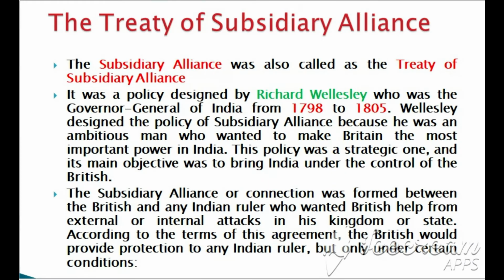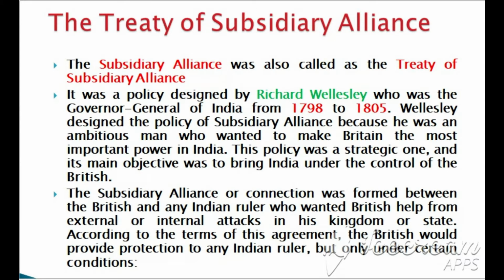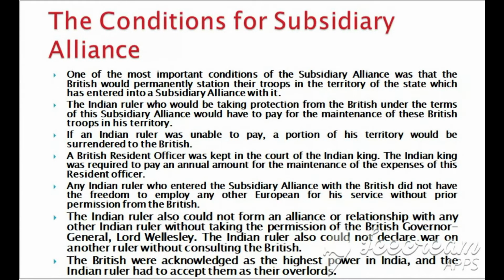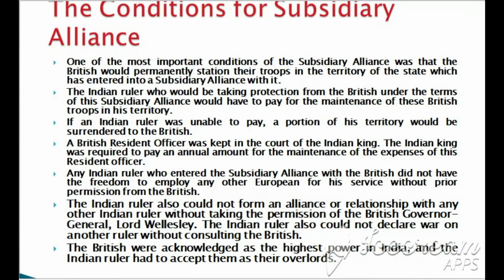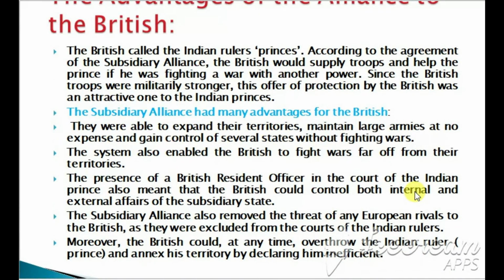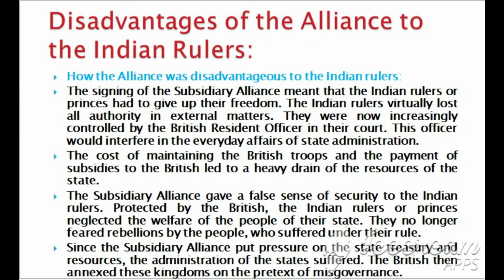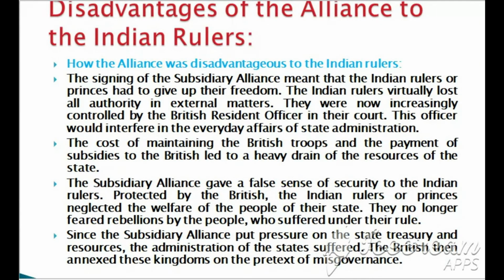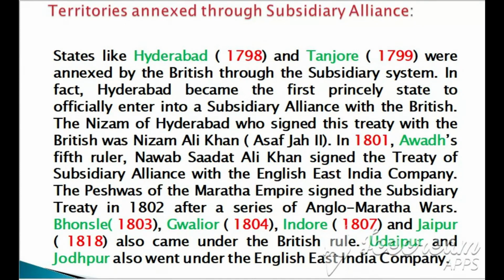Subsidiary Alliance : History Explanation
The Subsidiary Alliance was also called as the Treaty of Subsidiary Alliance
It was a policy designed by Richard Wellesley who was the Governor-General of India from 1798 to 1805. Wellesley designed the policy of Subsidiary Alliance because he was an ambitious man who wanted to make Britain the most important power in India. This policy was a strategic one, and its main objective was to bring India under the control of the British.
The Subsidiary Alliance or connection was formed between the British and any Indian ruler who wanted British help from external or internal attacks in his kingdom or state. According to the terms of this agreement, the British would provide protection to any Indian ruler, but only under certain conditions:
One of the most important conditions of the Subsidiary Alliance was that the British would permanently station their troops in the territory of the state which has entered into a Subsidiary Alliance with it.
The Indian ruler who would be taking protection from the British under the terms of this Subsidiary Alliance would have to pay for the maintenance of these British troops in his territory.
If an Indian ruler was unable to pay, a portion of his territory would be surrendered to the British.
A British Resident Officer was kept in the court of the Indian king. The Indian king was required to pay an annual amount for the maintenance of the expenses of this Resident officer.
Any Indian ruler who entered the Subsidiary Alliance with the British did not have the freedom to employ any other European for his service without prior permission from the British.
The Indian ruler also could not form an alliance or relationship with any other Indian ruler without taking the permission of the British Governor- General, Lord Wellesley. The Indian ruler also could not declare war on another ruler without consulting the British.
The British were acknowledged as the highest power in India, and the Indian ruler had to accept them as their overlords.
The British called the Indian rulers ‘princes’. According to the agreement of the Subsidiary Alliance, the British would supply troops and help the prince if he was fighting a war with another power. Since the British troops were militarily stronger, this offer of protection by the British was an attractive one to the Indian princes.
The Subsidiary Alliance had many advantages for the British:
 They were able to expand their territories, maintain large armies at no expense and gain control of several states without fighting wars.
The system also enabled the British to fight wars far off from their territories.
The presence of a British Resident Officer in the court of the Indian prince also meant that the British could control both internal and external affairs of the subsidiary state.
The Subsidiary Alliance also removed the threat of any European rivals to the British, as they were excluded from the courts of the Indian rulers.
Moreover, the British could, at any time, overthrow the Indian ruler ( prince) and annex his territory by declaring him inefficient.
How the Alliance was disadvantageous to the Indian rulers:
The signing of the Subsidiary Alliance meant that the Indian rulers or princes had to give up their freedom. The Indian rulers virtually lost all authority in external matters. They were now increasingly controlled by the British Resident Officer in their court. This officer would interfere in the everyday affairs of state administration.
The cost of maintaining the British troops and the payment of subsidies to the British led to a heavy drain of the resources of the state.
The Subsidiary Alliance gave a false sense of security to the Indian rulers. Protected by the British, the Indian rulers or princes neglected the welfare of the people of their state. They no longer feared rebellions by the people, who suffered under their rule.
Since the Subsidiary Alliance put pressure on the state treasury and resources, the administration of the states suffered. The British then annexed these kingdoms on the pretext of misgovernance.
States like Hyderabad ( 1798) and Tanjore ( 1799) were annexed by the British through the Subsidiary system. In fact, Hyderabad became the first princely state to officially enter into a Subsidiary Alliance with the British. The Nizam of Hyderabad who signed this treaty with the British was Nizam Ali Khan ( Asaf Jah II). In 1801, Awadh’s fifth ruler, Nawab Saadat Ali Khan signed the Treaty of Subsidiary Alliance with the English East India Company. The Peshwas of the Maratha Empire signed the Subsidiary Treaty in 1802 after a series of Anglo-Maratha Wars. Bhonsle( 1803), Gwalior ( 1804), Indore ( 1807) and Jaipur ( 1818) also came under the British rule. Udaipur and Jodhpur also went under the English East India Company